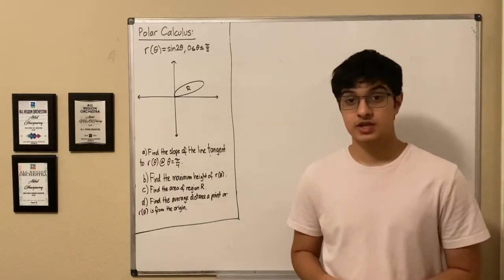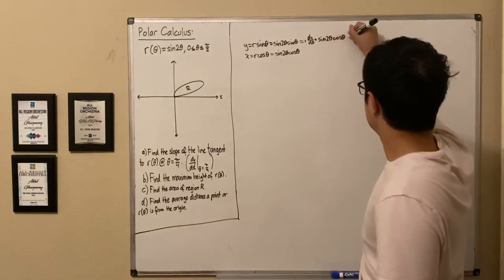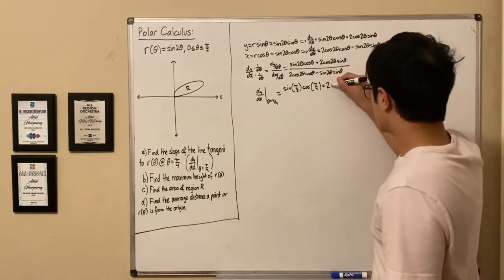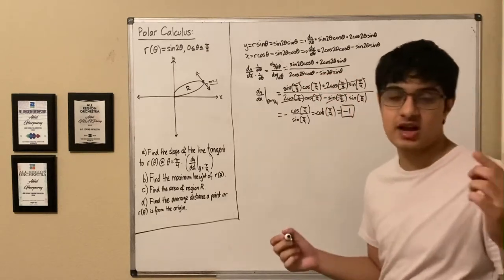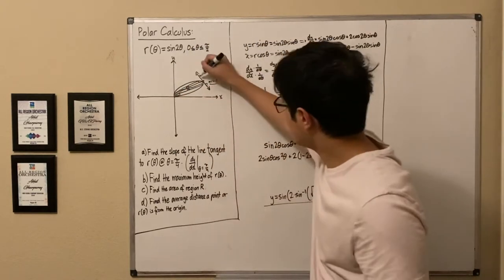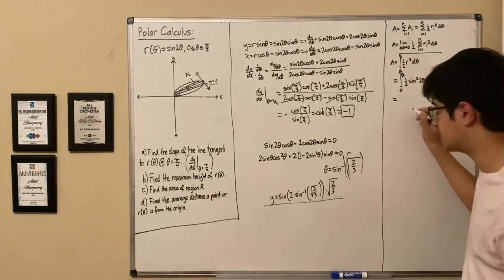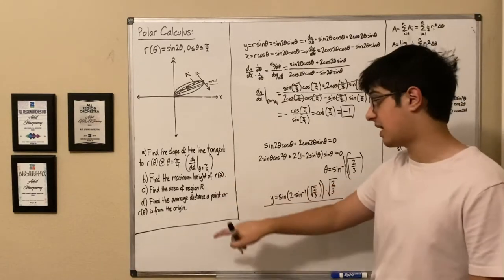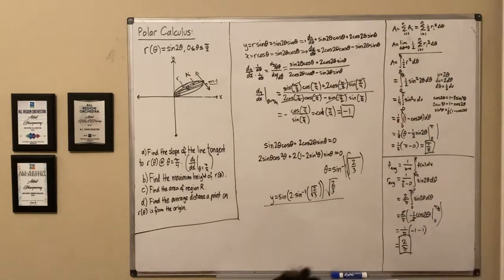Polar Calculus: Derivatives and Integrals in the r(θ) World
Happy new year from Auxin Academy! Today, we’re starting the year off with some calculus in the polar world, such as tangent lines, areas, and bridges from the polar world to the x and y world.